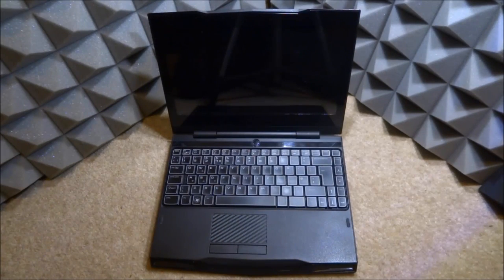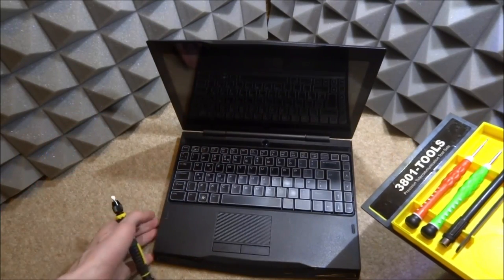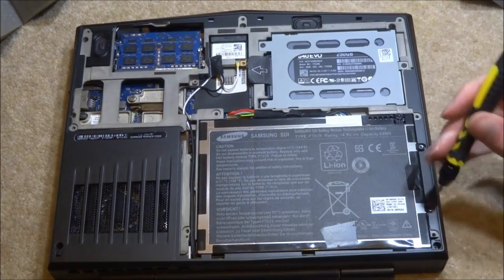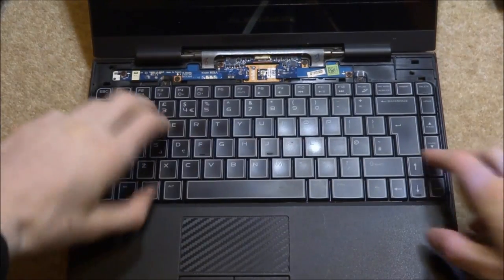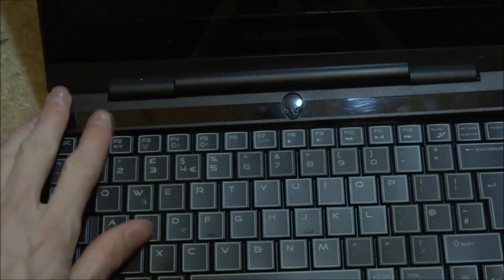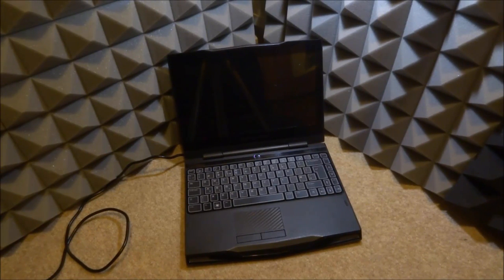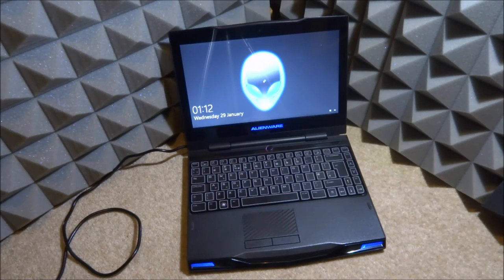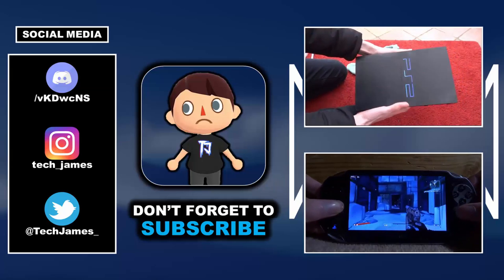Restoring $50 Alienware M11XR3 Netbook! (Loud Beeping With Black Screen)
In this video I will be restoring and fixing an Alienware Network that I got a while ago for $50. It has a faulty keyboard and has an issue where as soon as the laptop is turned on it will beep very loudly and display a black screen. I have already fixed the touch pad and added some rubber feet to protect the screen.

➤ (Universal Tool Kit)

➤ (Cleaning Spray)

➤ (Replacement Battery)

➤ (Rubber Feet Set)